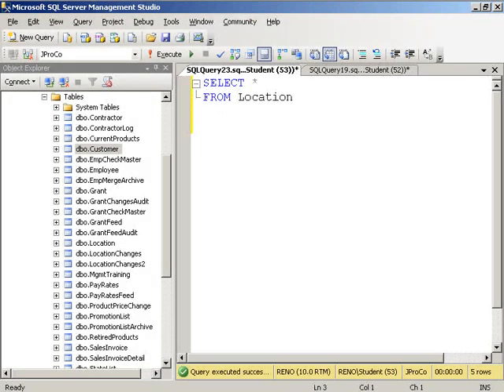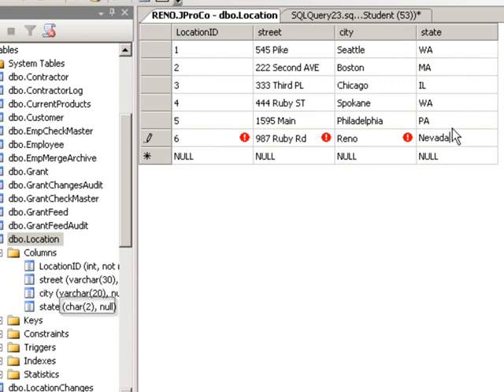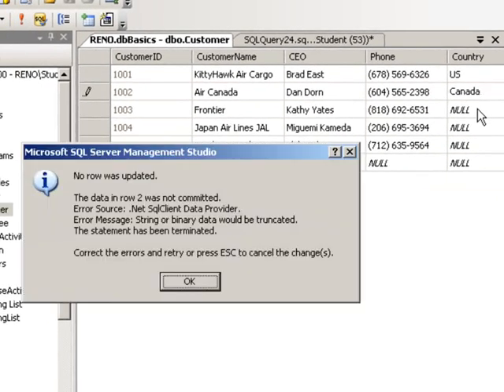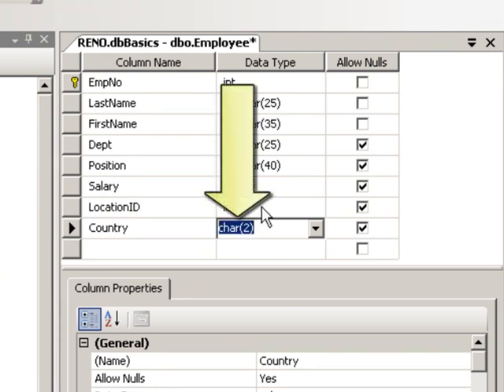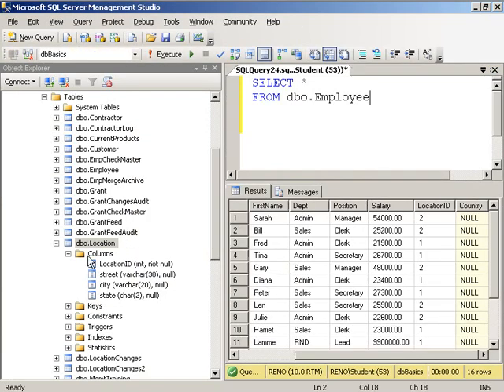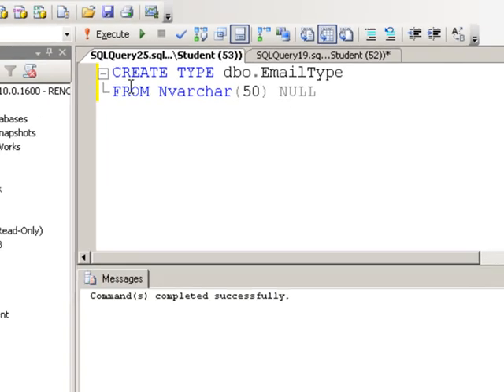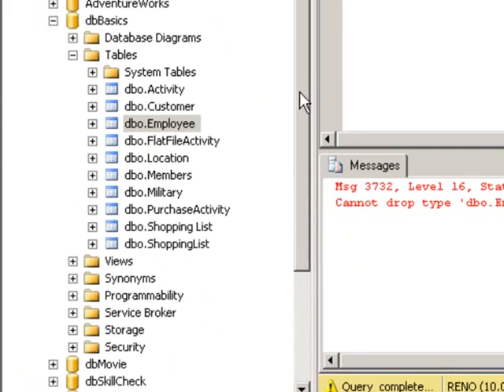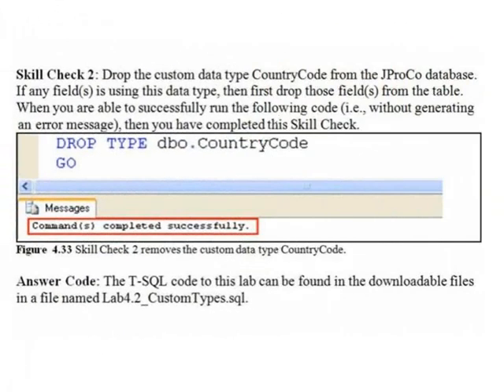SQL2008DevVol3 Lab4 2 CustomDataTypesGoodVideo